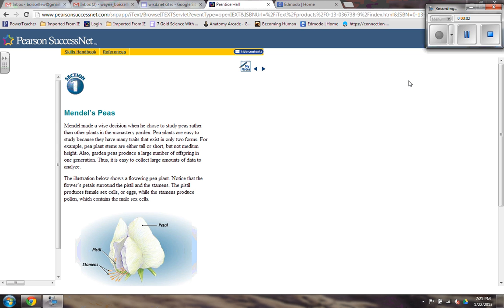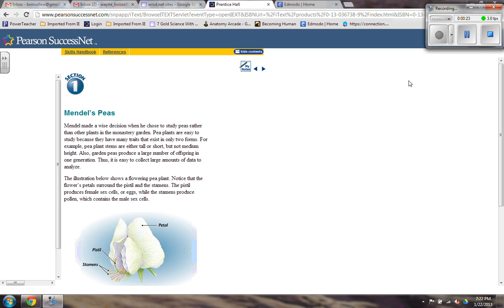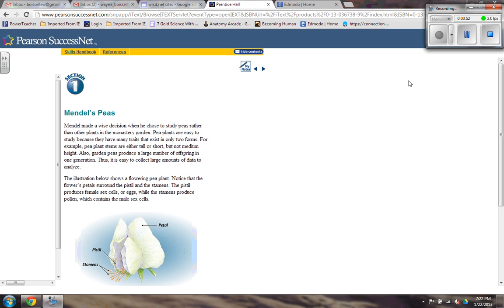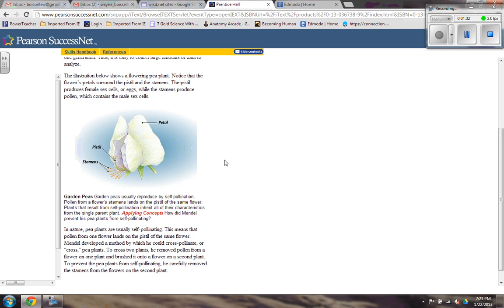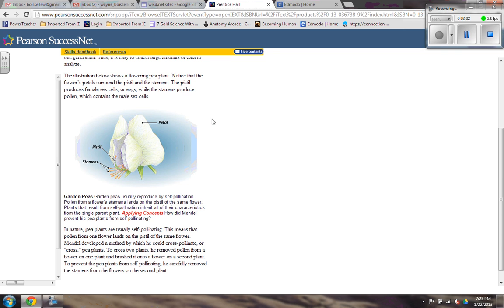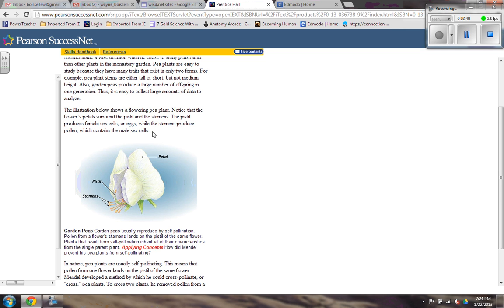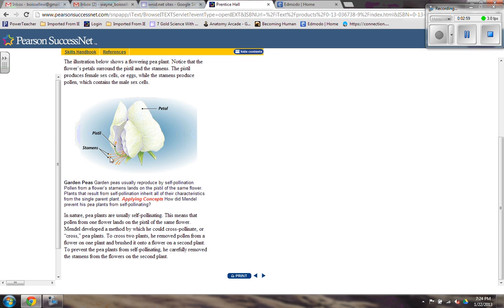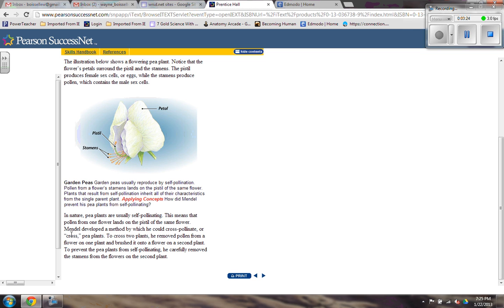Mendel's Work Part 2